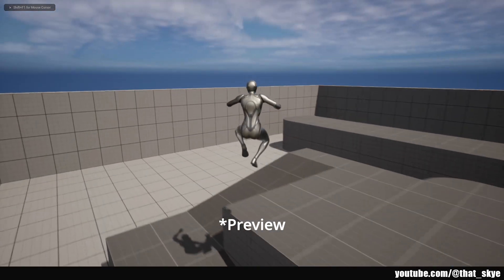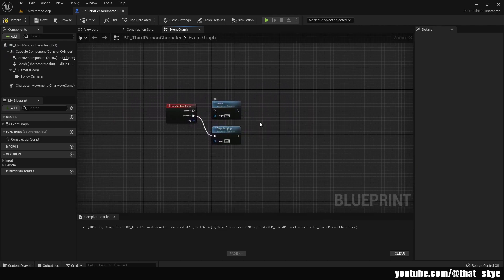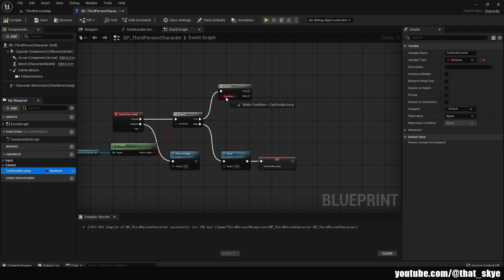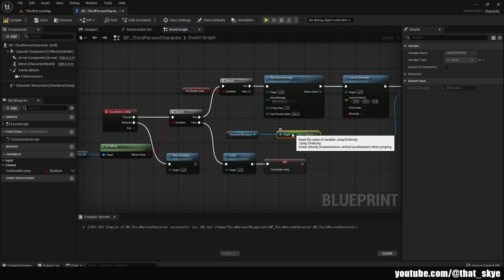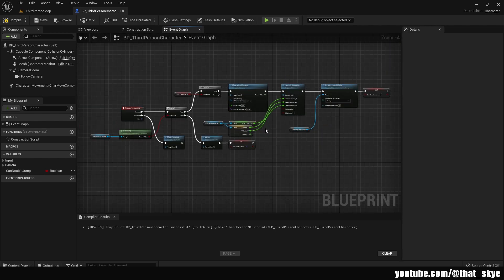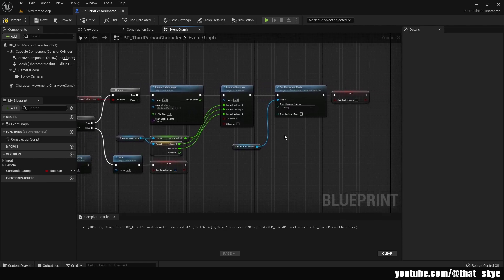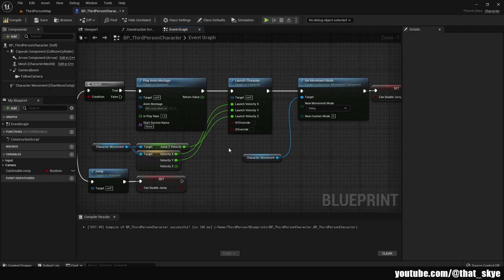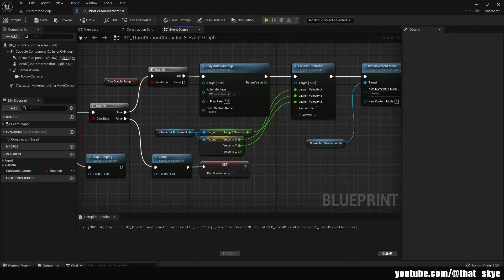How To Create Double Jump Mechanic In Unreal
Double Jump is commonly found in a lot of platformer and puzzle style games, and is a staple in such games. In this video we will go over how to create Double Jump in Unreal Engine as easily as possible.